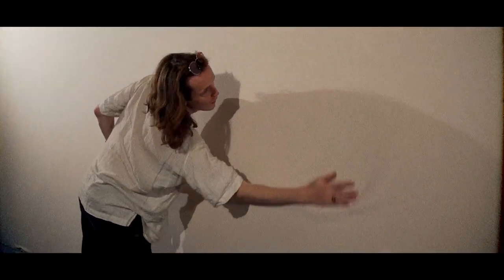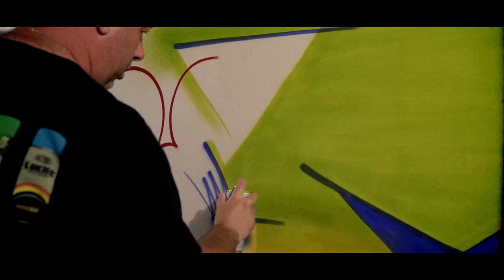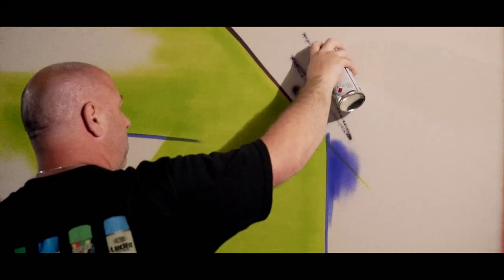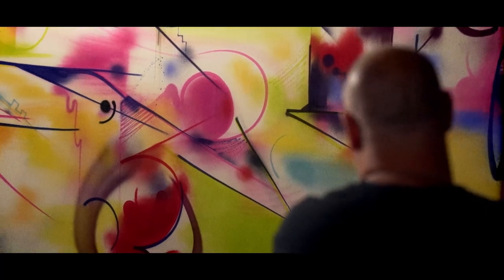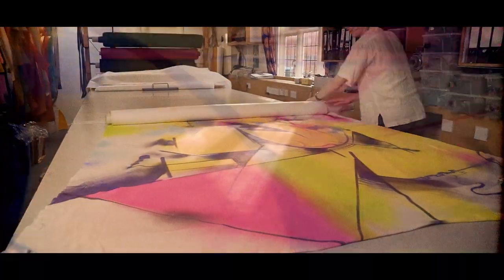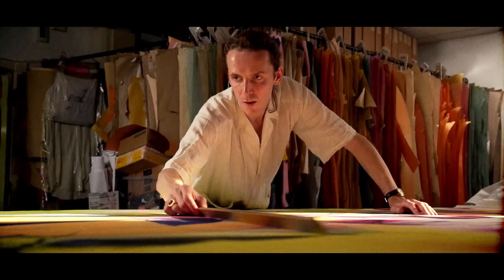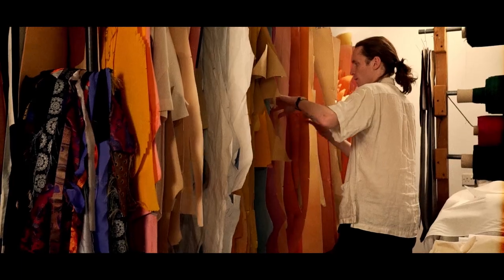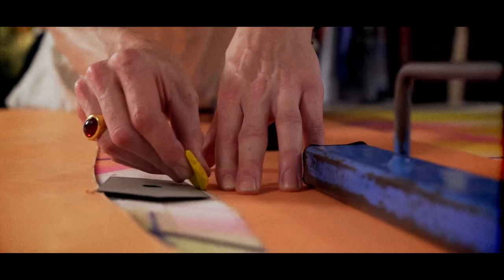DILK x Young Hanson by Daniel Hanson 2023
A collaboration in art and in garment making;

One-of-a-kind, hand painted luxury artisanal pieces,
including dressing gowns, kimono, smoking jacket and
 smaller accessories including scarves & sleep masks,
crafted to Daniel Hanson’s signature world-class
standard; employing only pure and natural fibres,
including cashmere, silk satin and organic cotton
 (and montana spray paints)